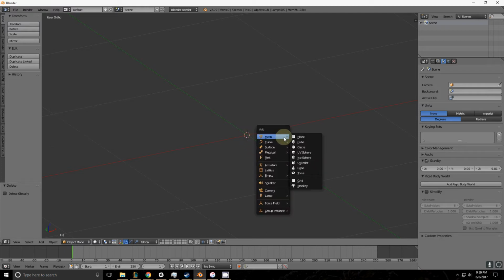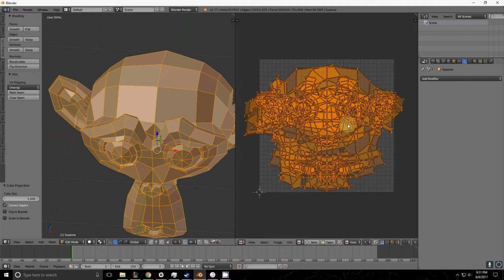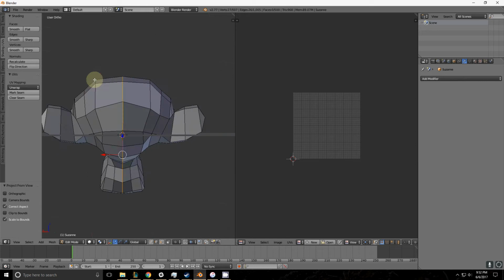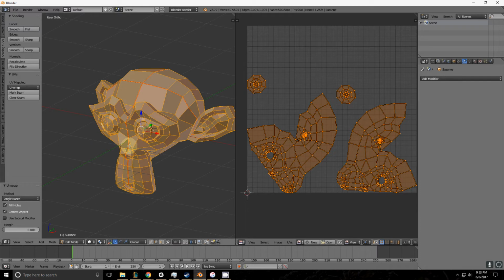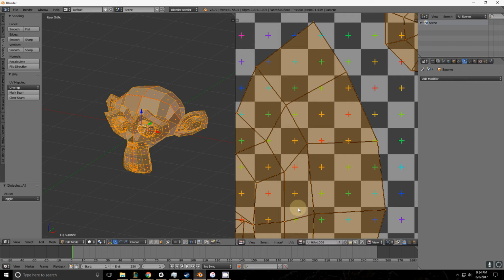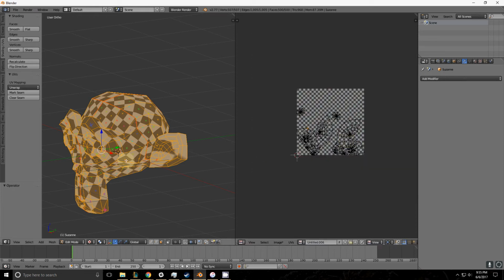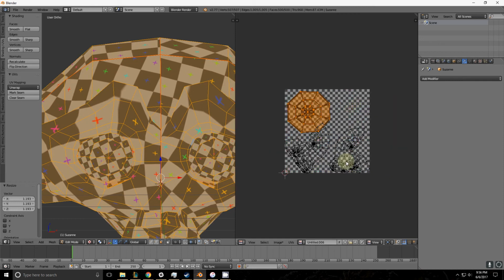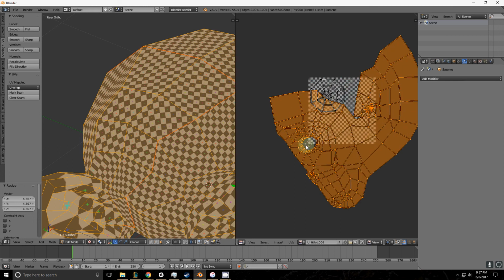UV Mapping in Blender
Multiple methods for unwrapping an object in Blender